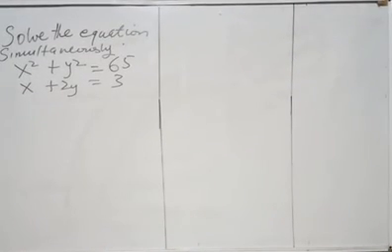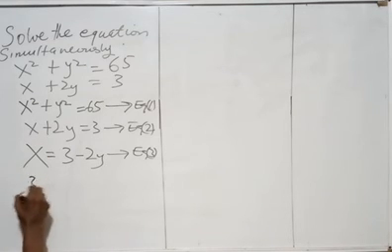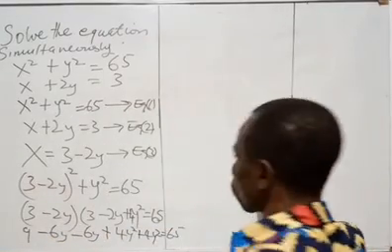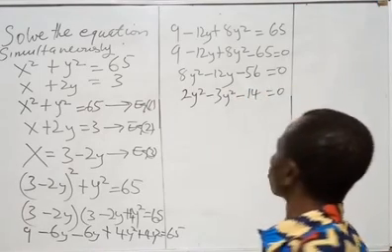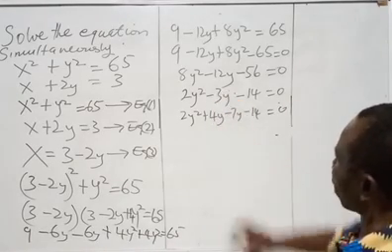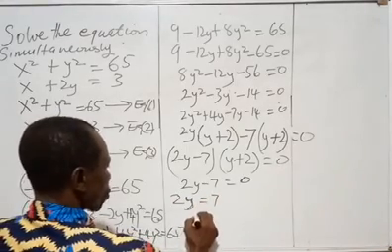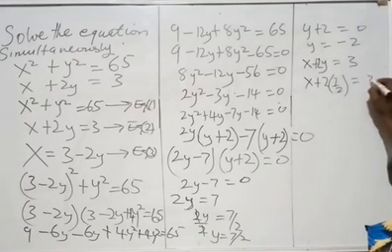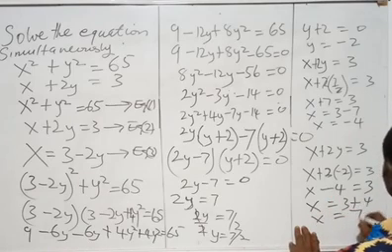Example 2 on simultaneous Equation.